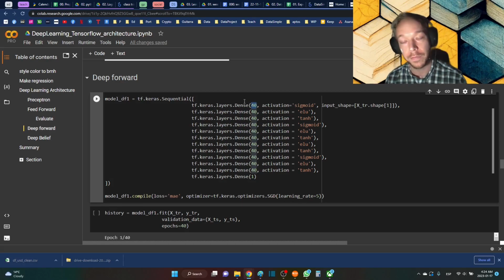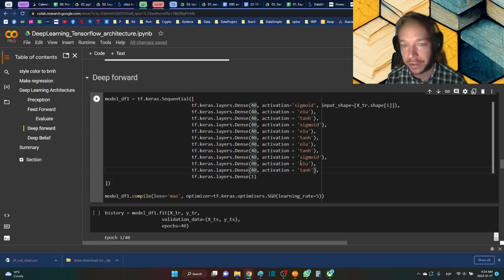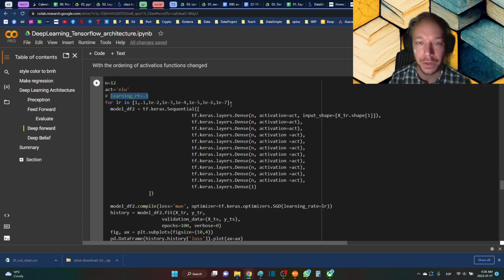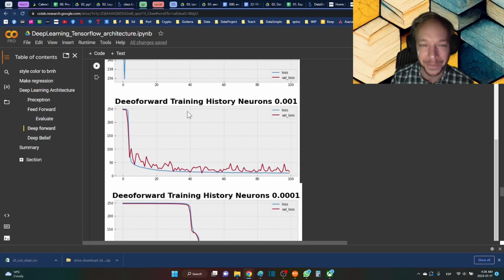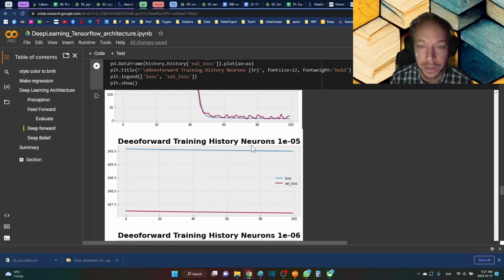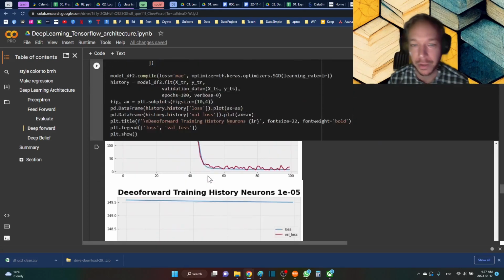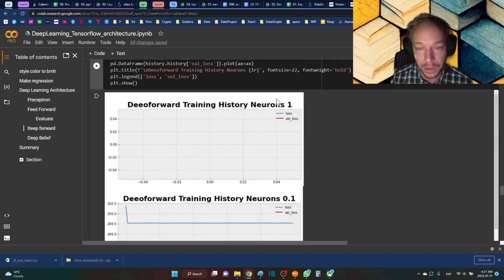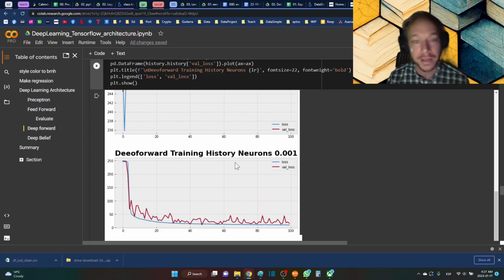python deep learning tips deepforward architecture in Tensorflow with the Sequential Model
In Python use Tensorflow to build a deep forward deep learning architecture.  The problem with such a long network is finding the correct hyperparameters that will make it work.  So many dense layers has the potential problem of confusing our network and it won't be able to make good predictions.